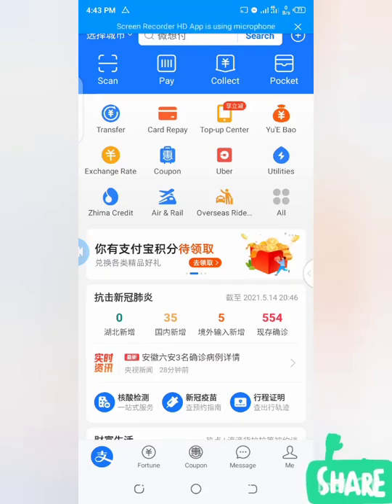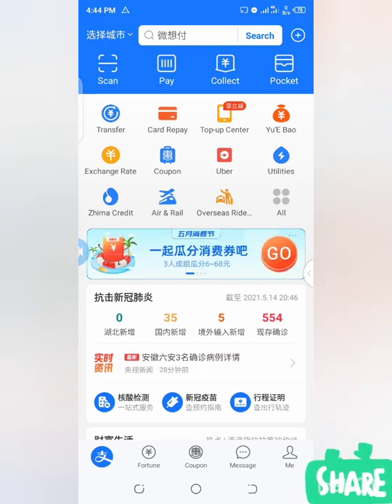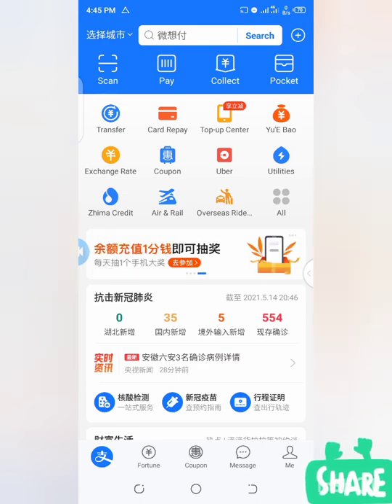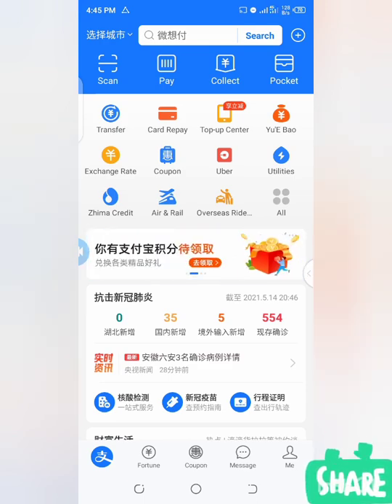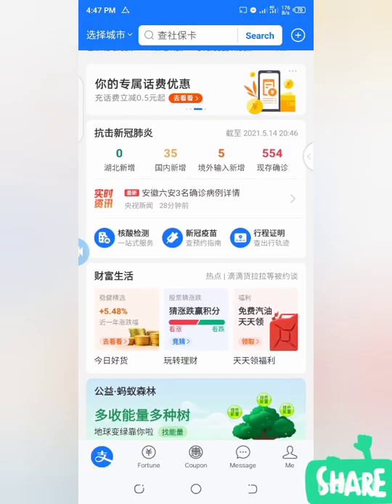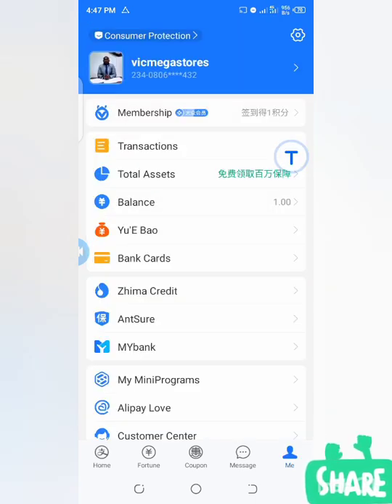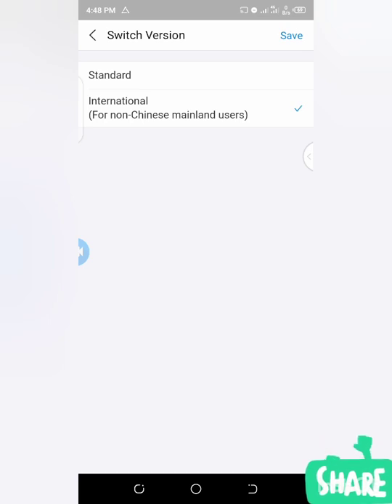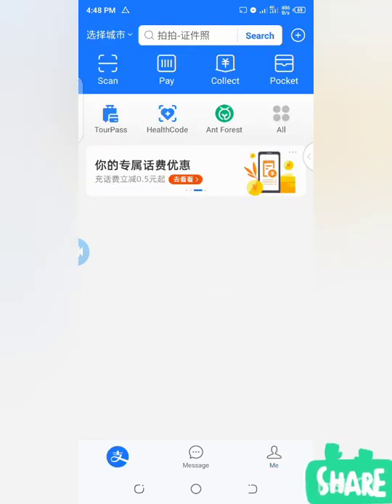How To Switch Alipay Versions | how to use alipay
This video will explain how to switch the Alipay version from the Standard version to Alipay International Version and vice versa.

IGNORE BELOW PLS